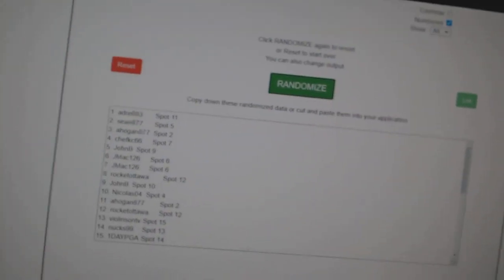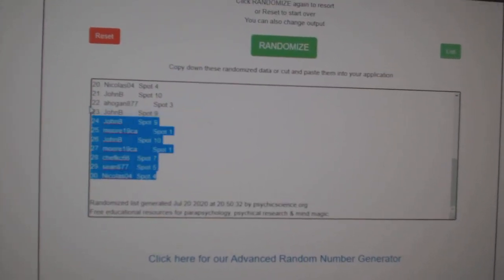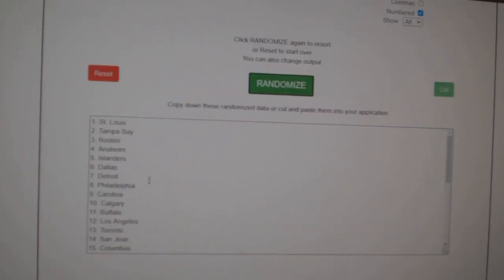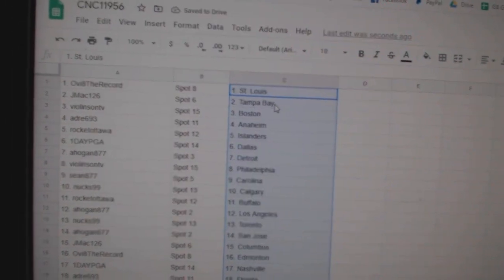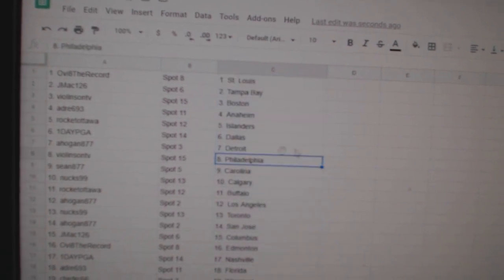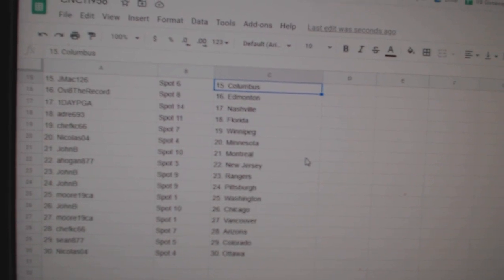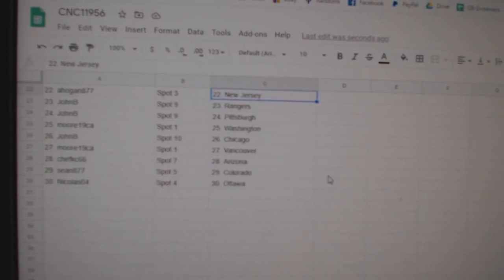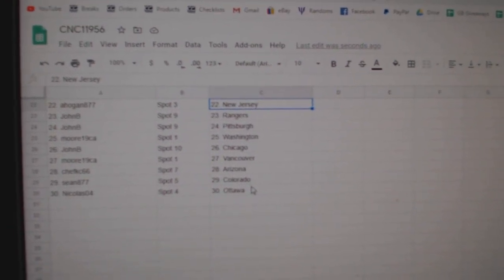Team Randoms - C&C GB #11,956